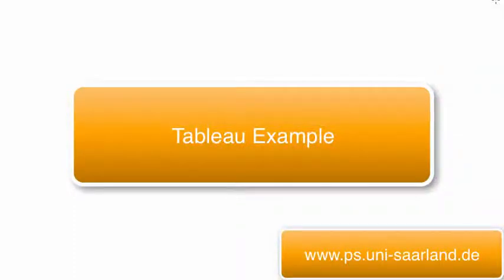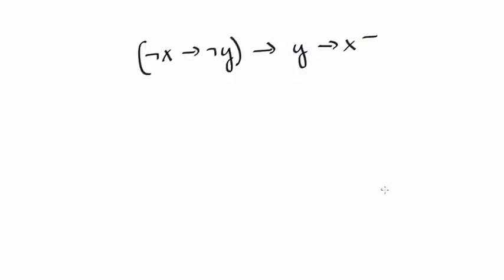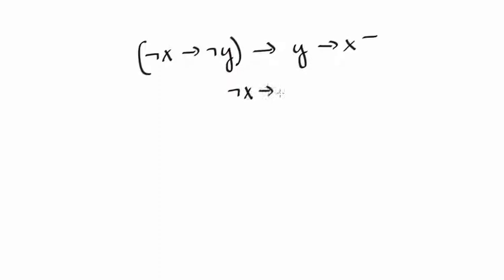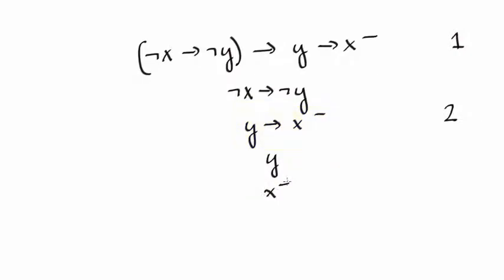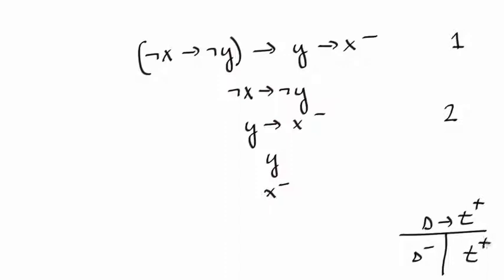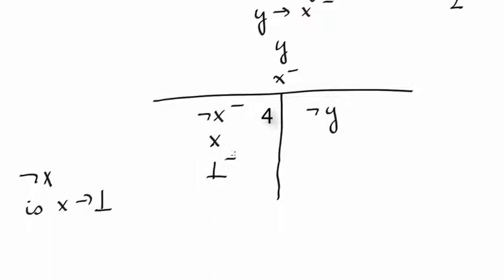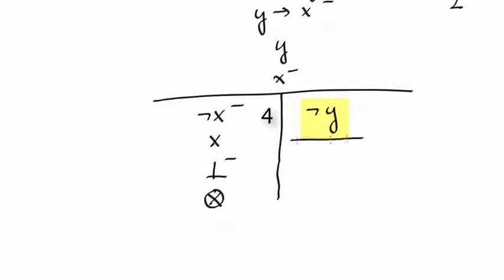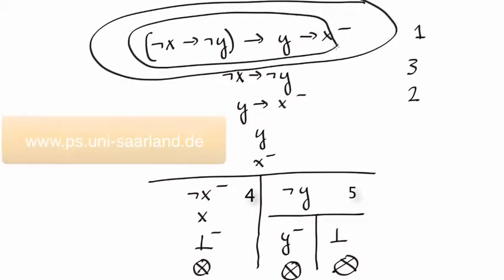TableauExample1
We use the tableau method to prove a formula is valid by proving the corresponding negative signed formula is unsatisfiable.